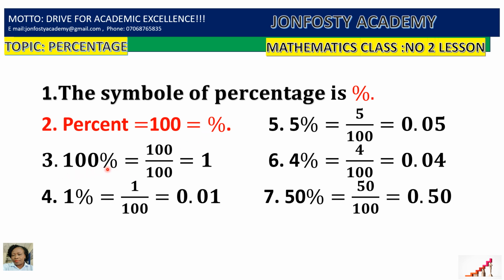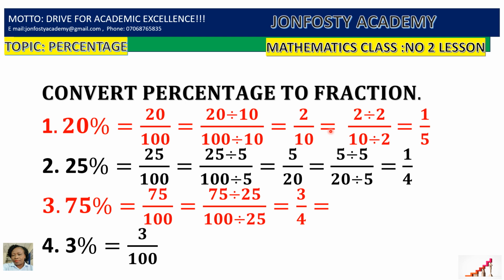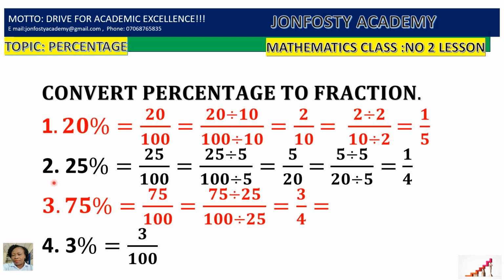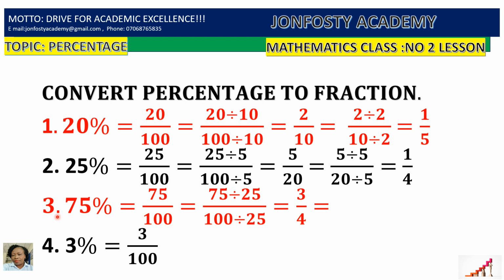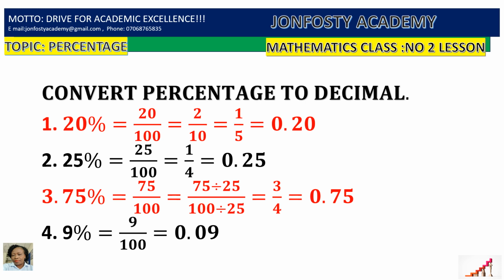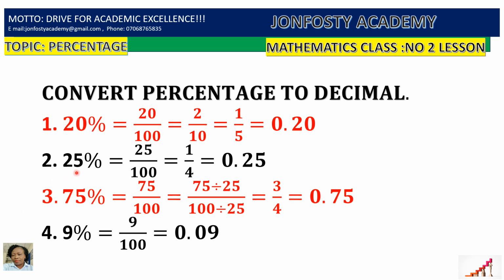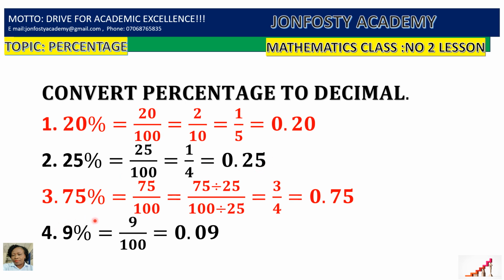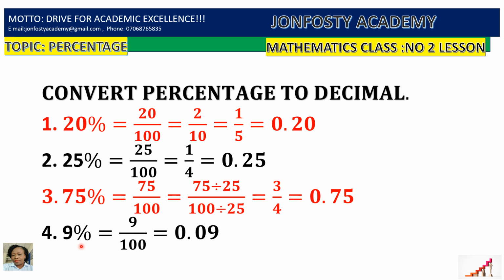JONFOSTY ACADEMY ONLINE MATHS LESSON 2 TOPIC PERCENTAGE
JonFosty Academy -Online Maths Lesson.  @Johnfosty Academy
Motto: Drive for academic Excellence.
Facilitator: Ngozi Ohia
Topic : Percentage.